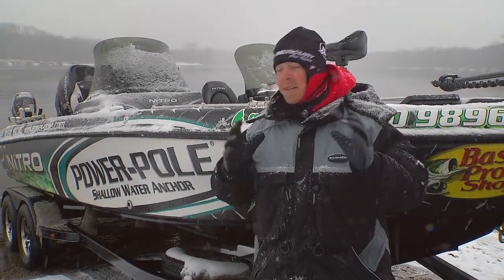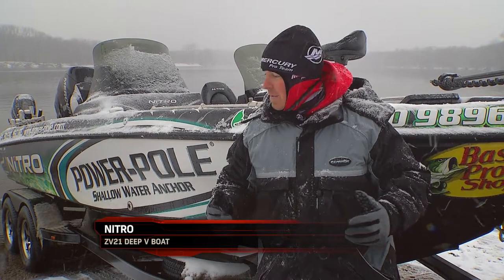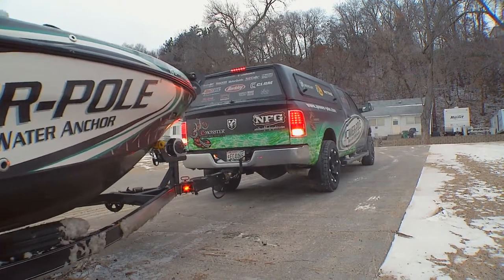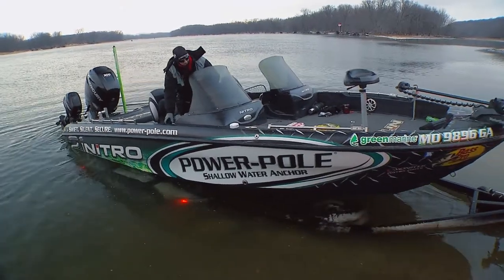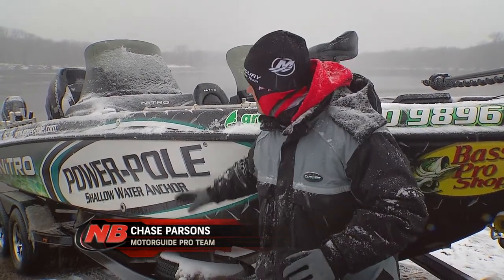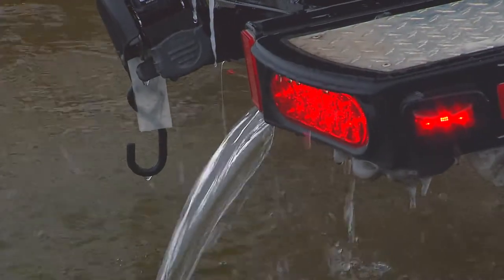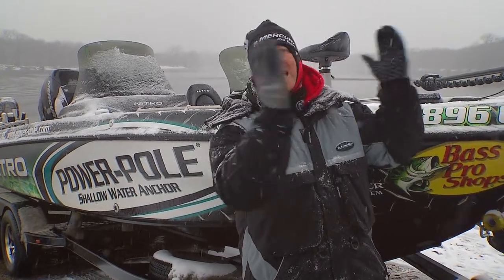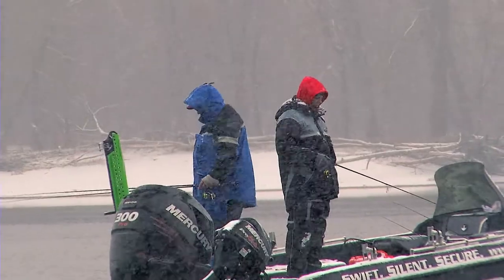Fishing Tip - Trailer Tips for Extreme Cold Weather Fishing S11E12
Chase Parsons has some really important tips regarding your trailer when launching for a day on the water during cold weather.